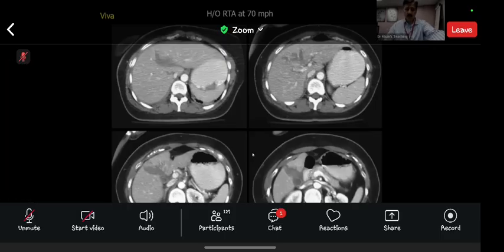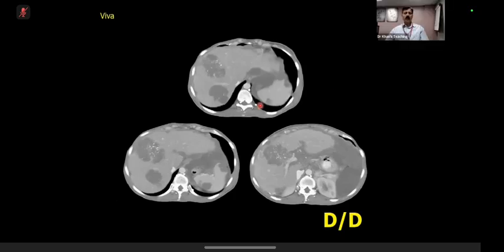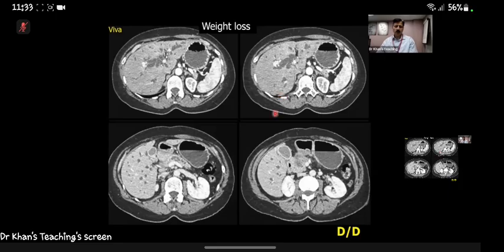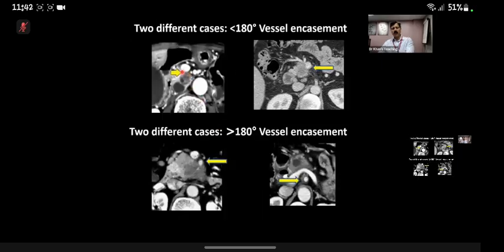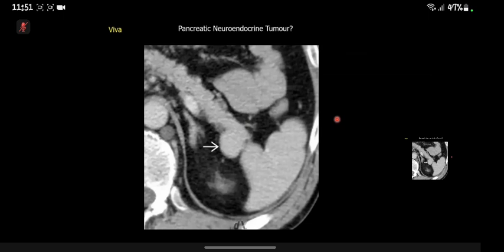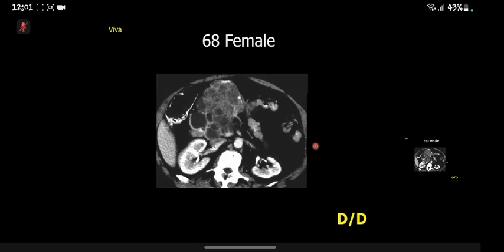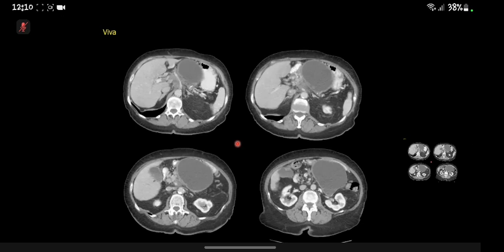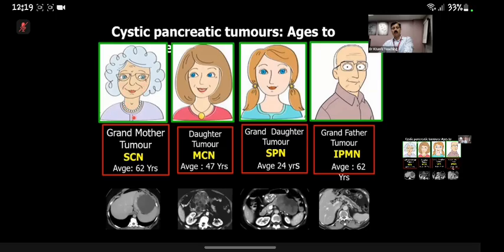Rectum Colon Radiology DKT (GIT for FRCR Exam ALL in ALL Part 3) Part 4